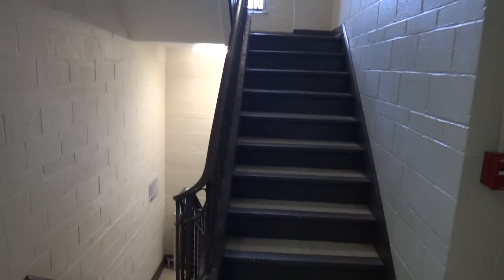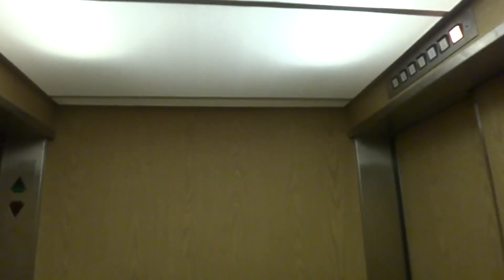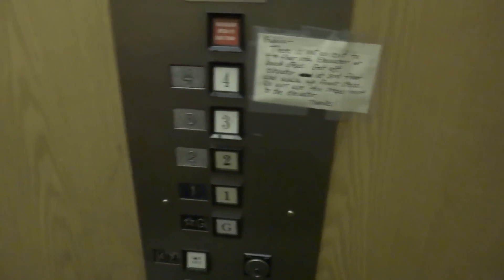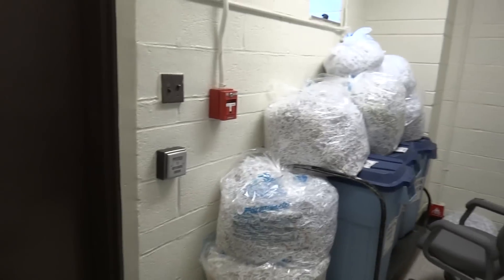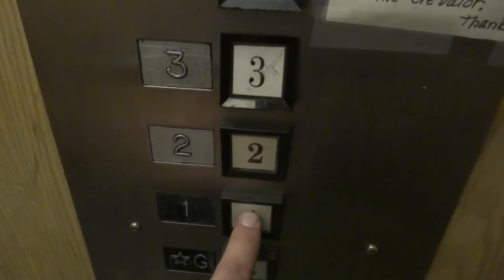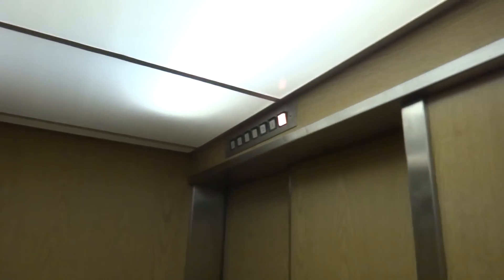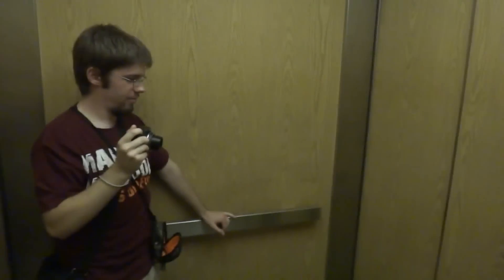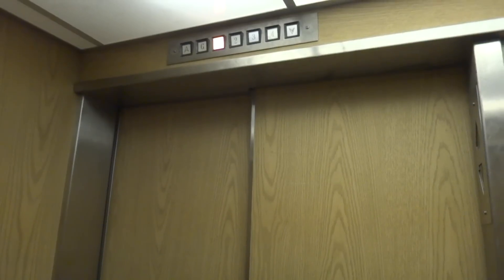Stuck in the elevator? @ Hutcheson Hall Virginia Tech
(with TheWildEeper) Recorded 5-4-2012 this is a nice elevator that has since been fixed.. Facebook